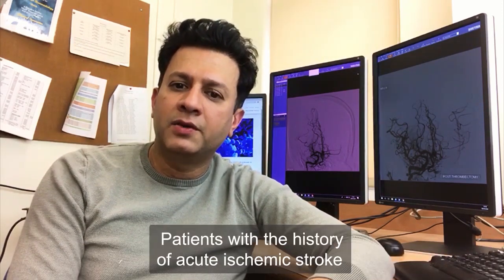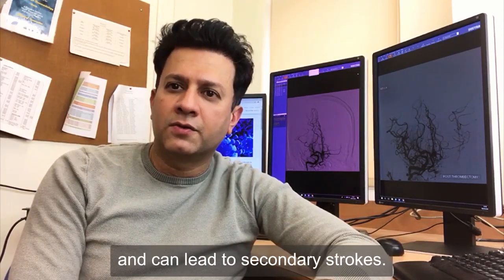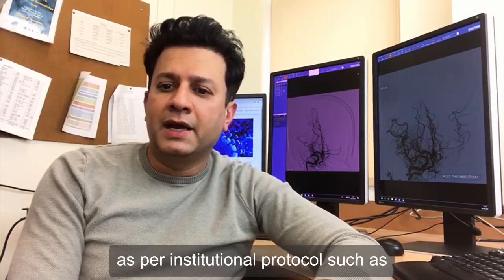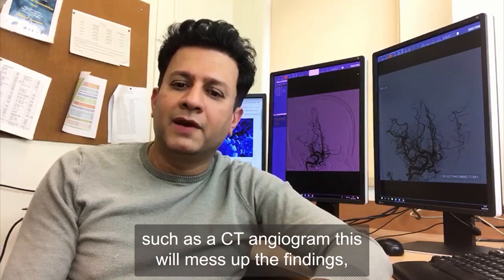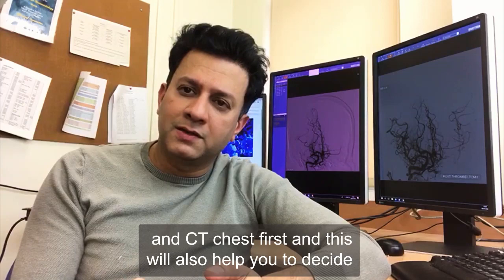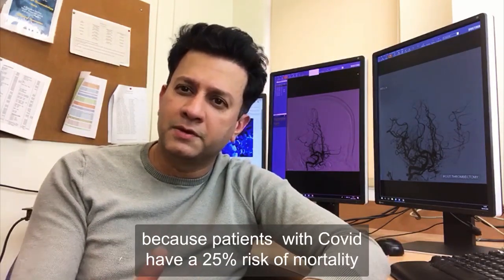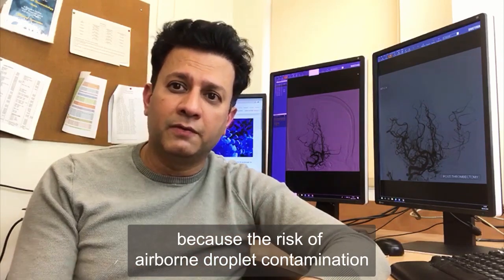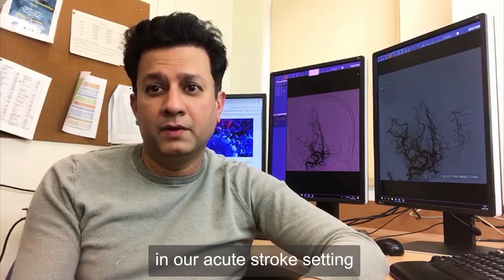Treatment of Acute Ischemic Stroke during COVID-19 Pandemic by Dr. Sanjeev Nayak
Consultant Interventional Neuroradiologist. University Hospitals of North Midlands NHS Trust. Stoke-on-Trent, United Kingdom describing how do they face COVID-19 Pandemic in their hospitals and continue to effectively save lives of Acute Ischemic Stroke Patients.